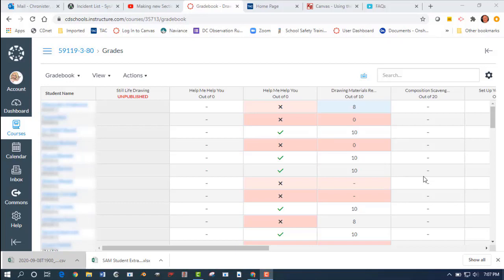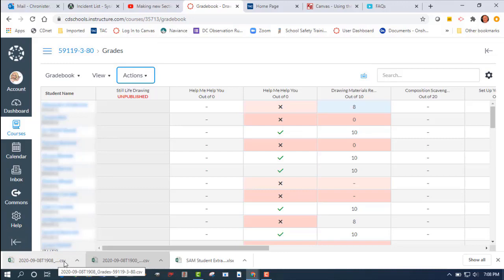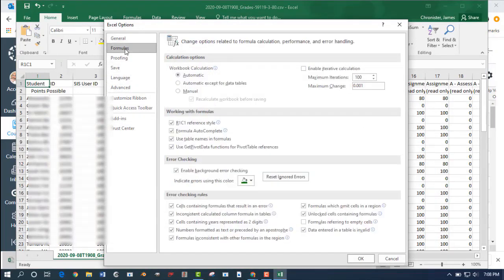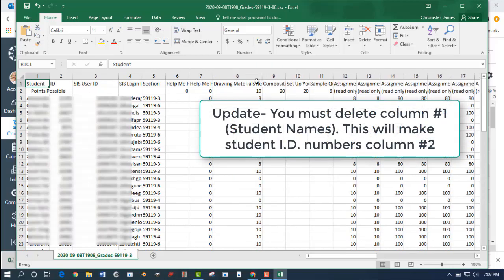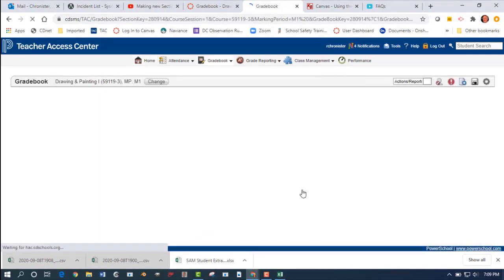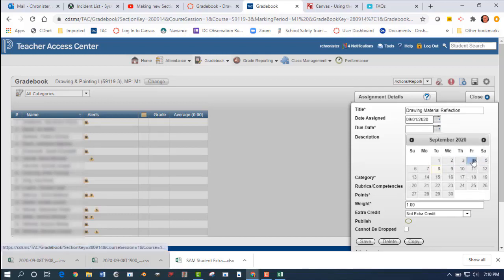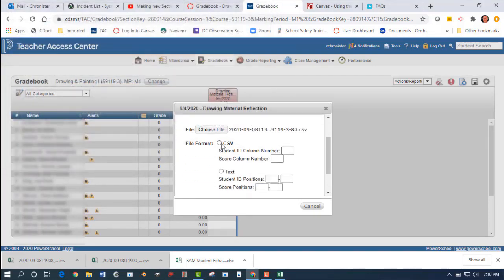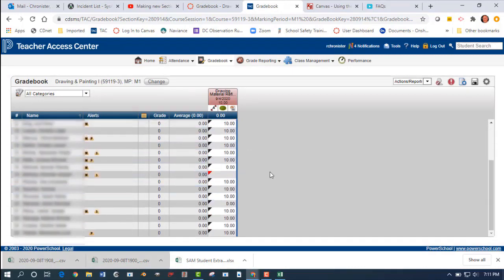Exporting Grades from Canvas to TAC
CDSD How to use a spreadsheet to export grades from Canvas to TAC, our grade book program.